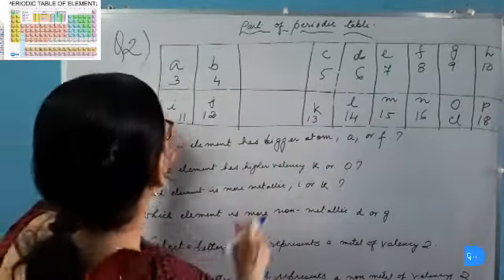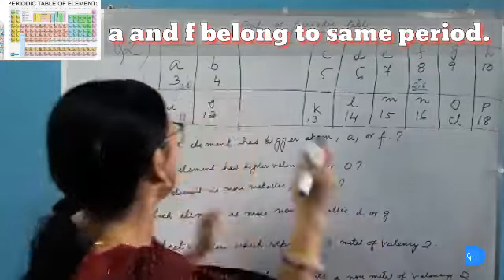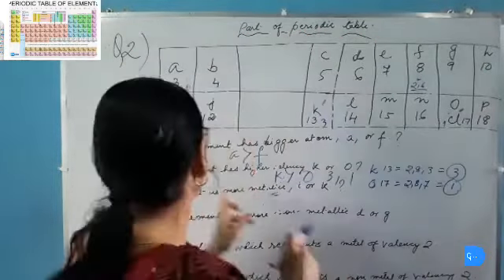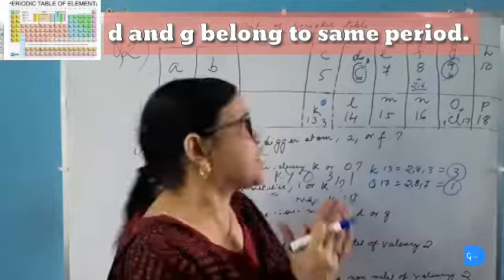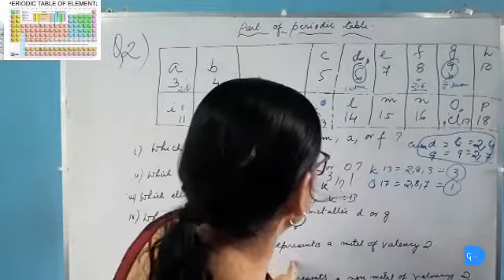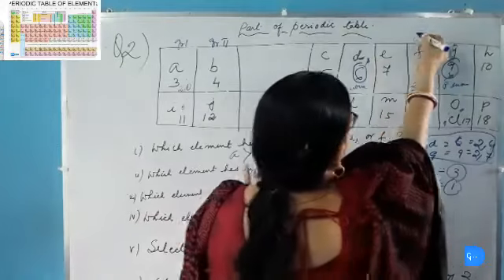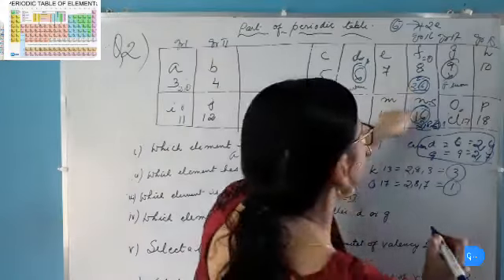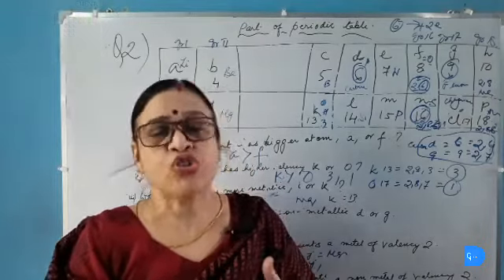How do I find the names of the elements on periodic table| Chemistry-X| Digital Generation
In this video I will teach you about how to compare elements  and found out the characteristics of the elements from the atomic no.The valency of elements are determined from the valence electrons.